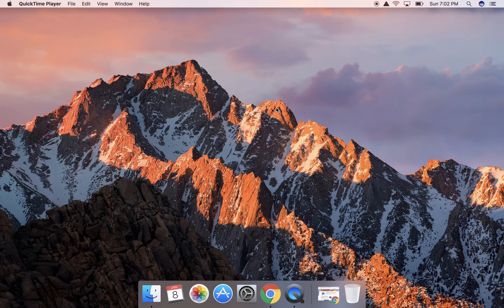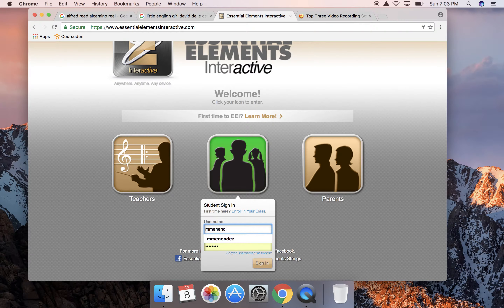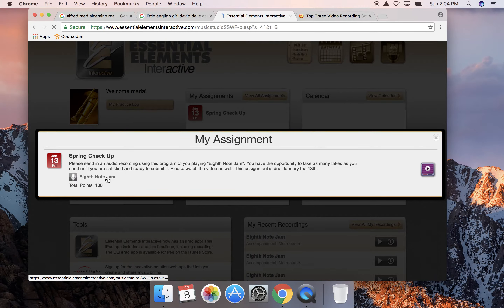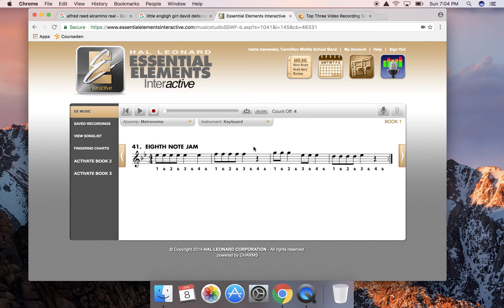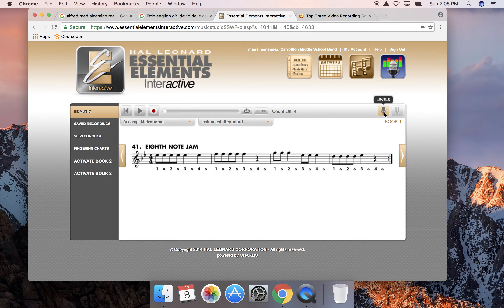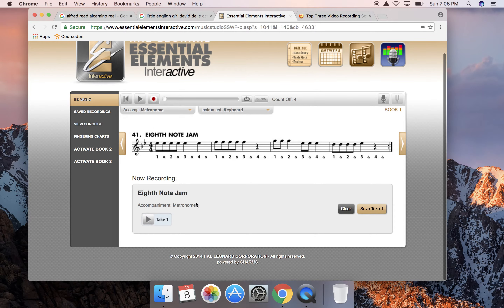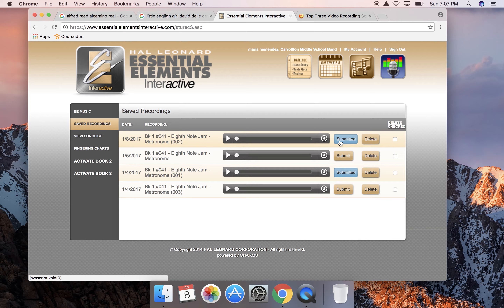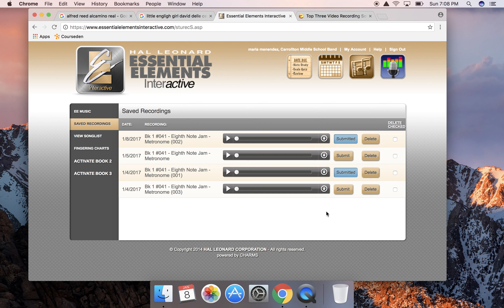EEI Demo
This is a demonstration of how to turn in an assignment on Essential Elements Interactive.